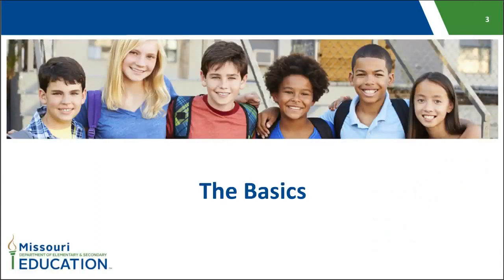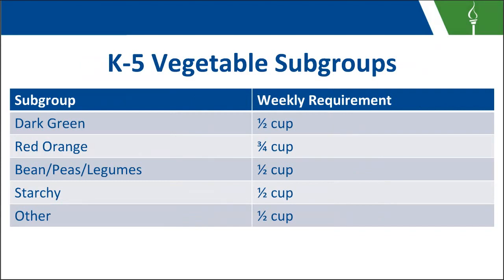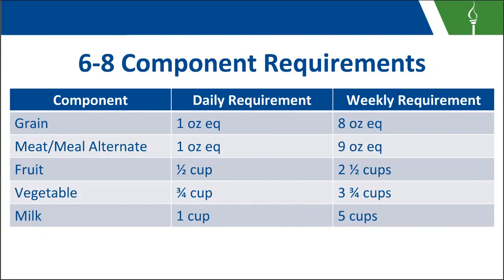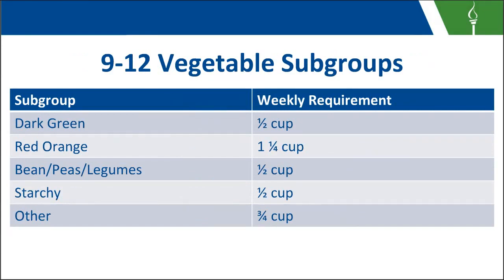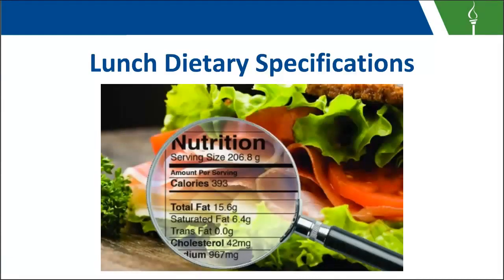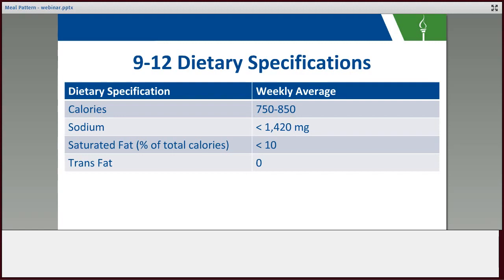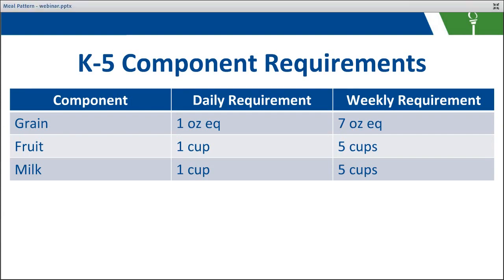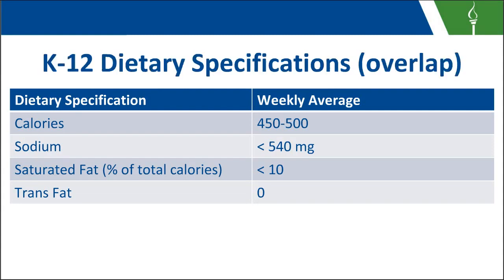Meal Pattern Requirements - Lunch and Breakfast